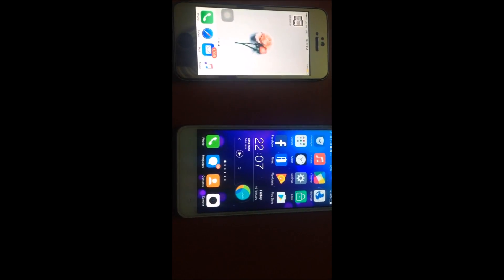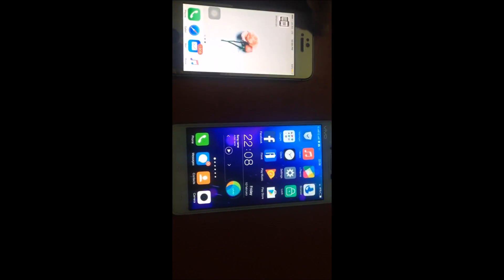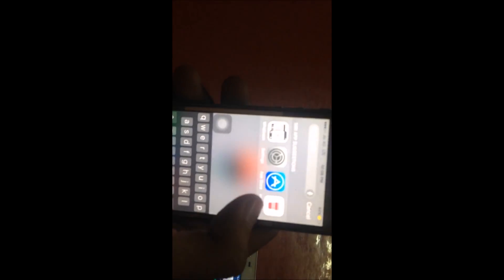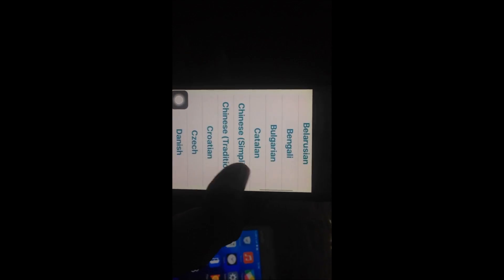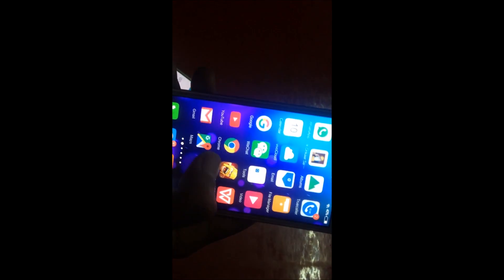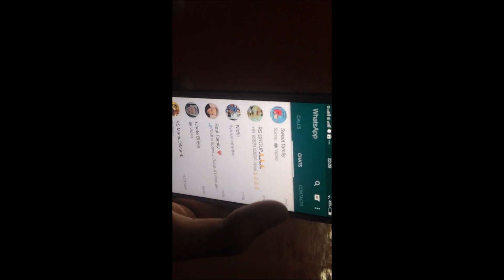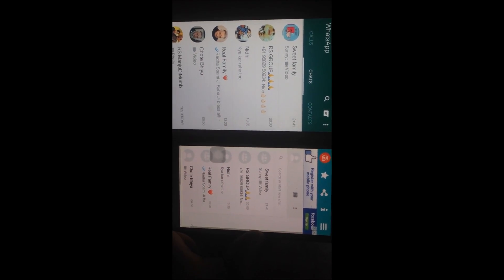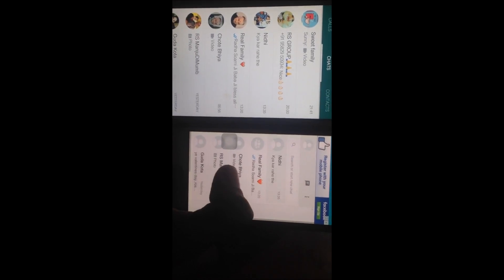How To Hack Whatsapp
In this video I will be showing  u how to hack whatsapp with quite easy process just simply do the process as shown in video for the user those who are using android the download link is given below just simply open the link, go for skip add!!! Do subscibe and share.

FOR ANY QUERIES DO PUT IN COMMENT SECTION